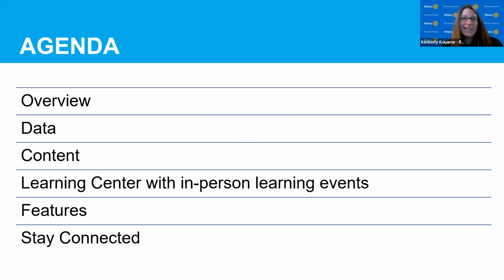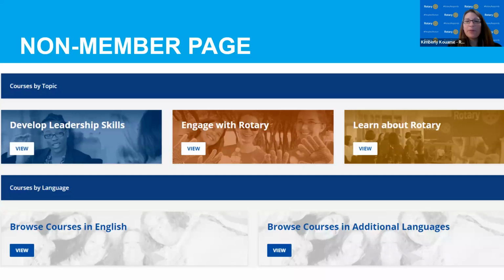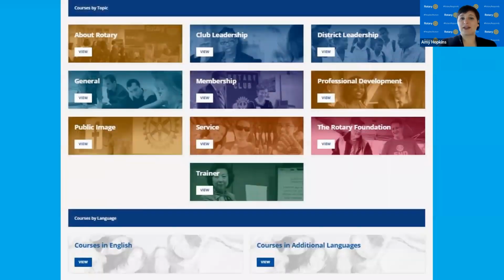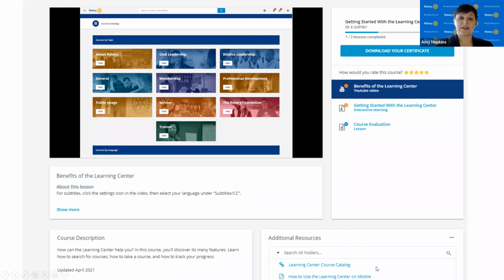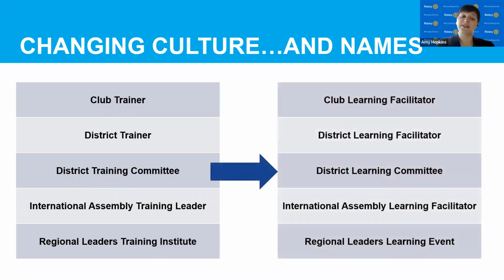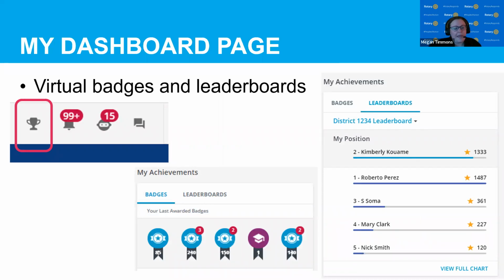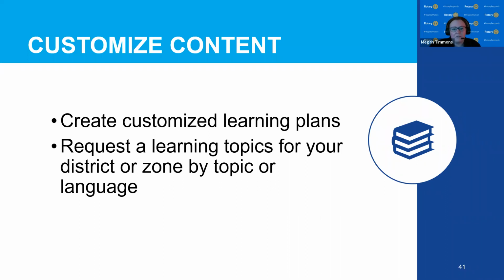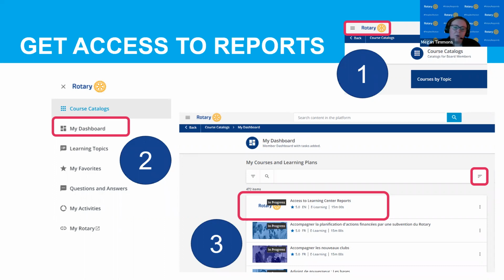Unlocking learning potential in your district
This webinar is intended for district leaders. Club leaders who are involved in training could also benefit from the discussion.

Explore how to improve the training in your district by using Rotary's Learning Center and leader's guides. you'll also get the first introduction to new learning experiences.